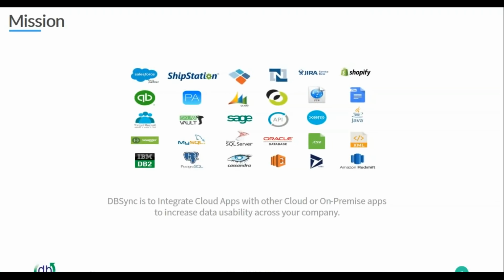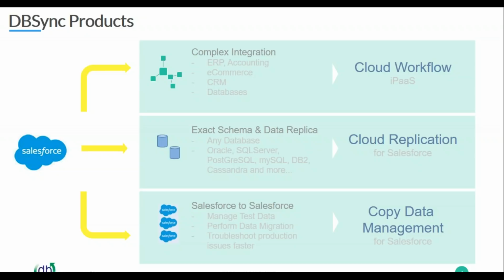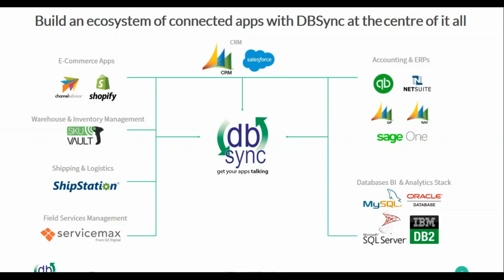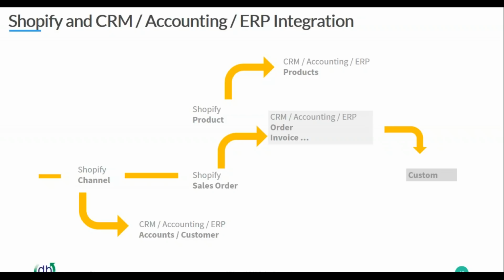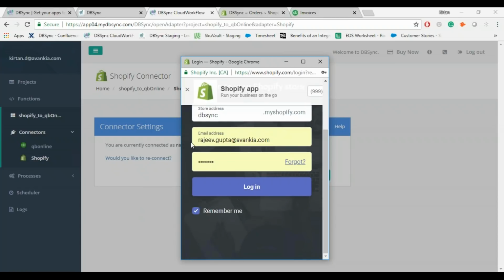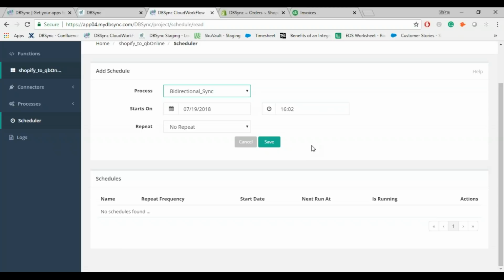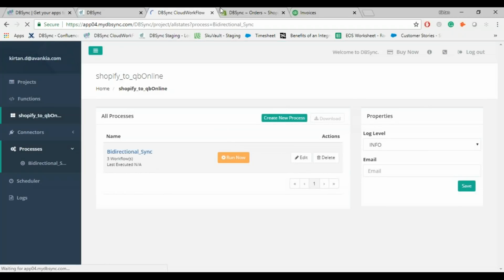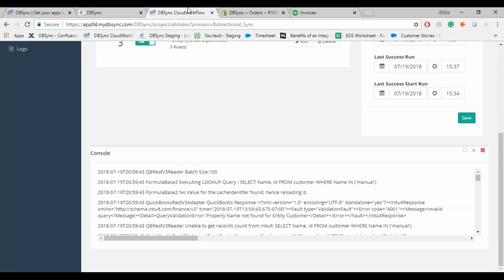Shopify and QuickBooks Integration Demo quickbooks online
DBSync's Shopify and QuickBooks Integration provides a simple and easy solution to synchronize order and fulfillment data from multiple channels with QuickBooks, optimizing your order-to-cash process.

Keep up with the pace and scale of your orders and
simplify your accounting by bringing order data from multiple marketplaces inside QuickBooks